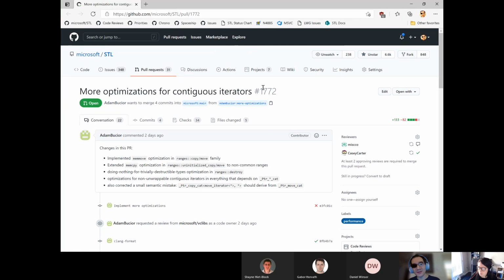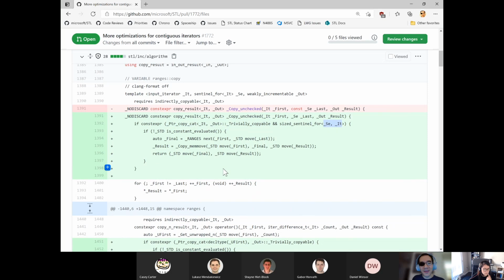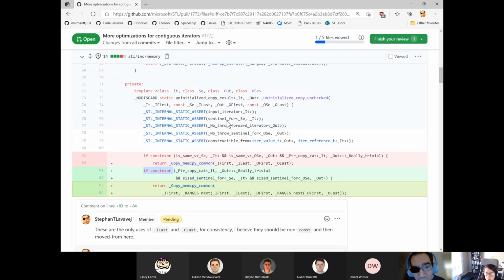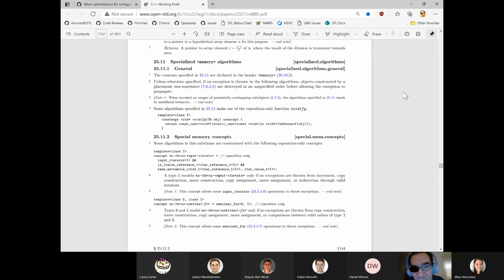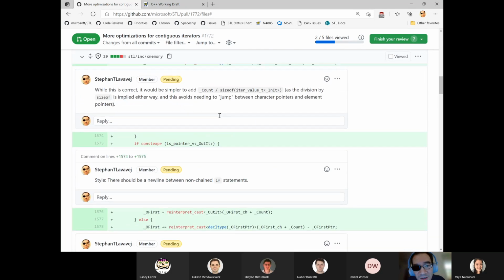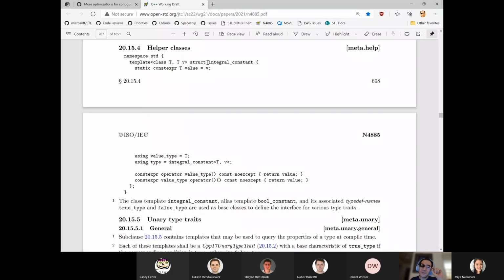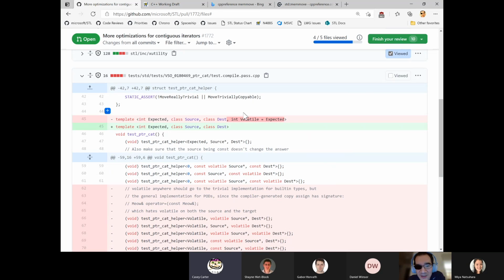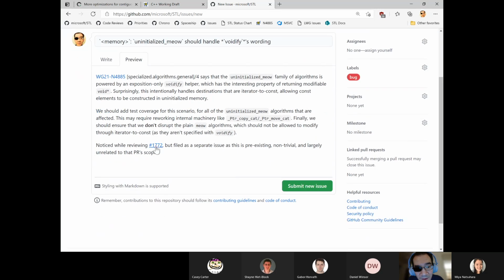Visual C++ STL Code Review: GH-1772, More optimizations for contiguous iterators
In this video, we review GH-1772 titled “More optimizations for contiguous iterators.”  Microsoft’s Visual C++ Standard Library (MSVC STL) is now open-source and maintainers of the repository are frequently reviewing externally-contributed code changes. Every few weeks, maintainers review open pull requests (PRs) in a meeting with other members of the team, often including individuals from other MSVC-related teams. The purpose of these meetings is to provide insight into the STL’s reviewing process, encourage questions, and grow general knowledge about the STL codebase.